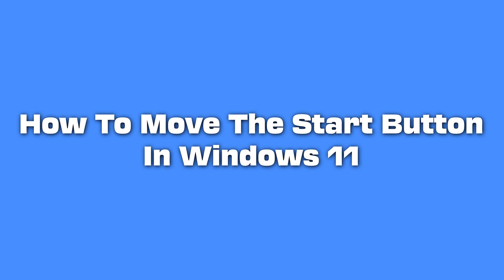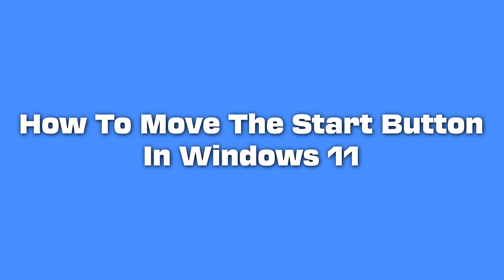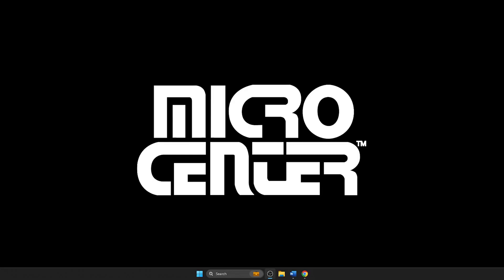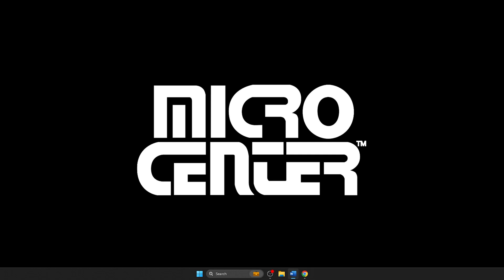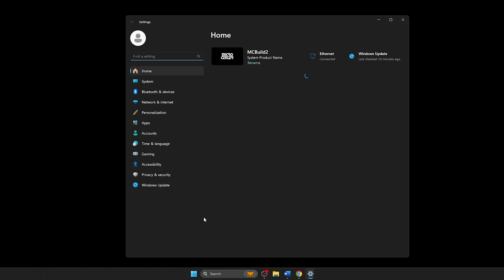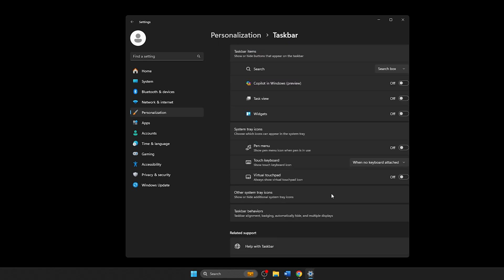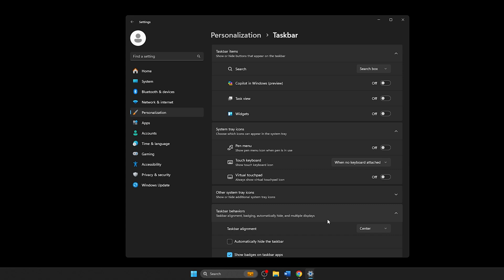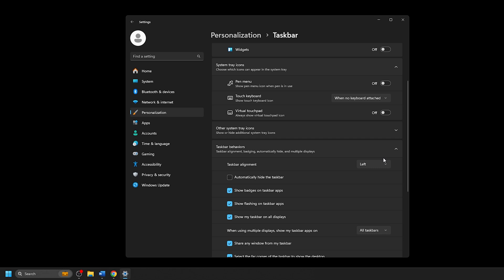How To Move The Start Button In Windows 11 | Micro Center Tech Support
A noticeable design choice in Windows 11 is the relocation of the Start button and the taskbar icons to the center of the screen. While this new centered layout offers a modern look, some users may prefer the traditional left-aligned position for familiarity or ease of use. Fortunately, Windows 11 allows you to move the Start button back to its classic spot with just a few clicks. Today we’ll guide you through the steps to reposition the Start button, so you can customize your desktop layout to better suit your preferences.

More questions?